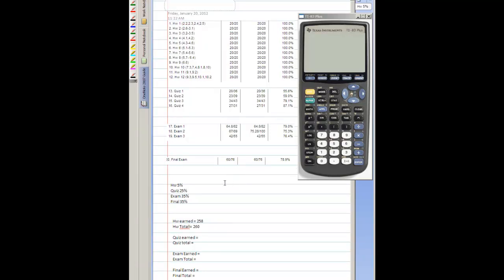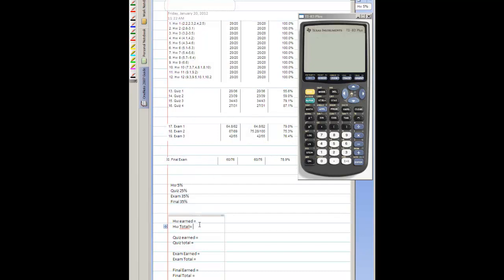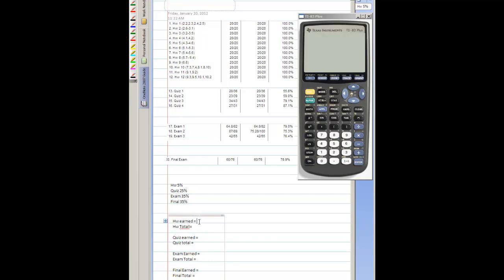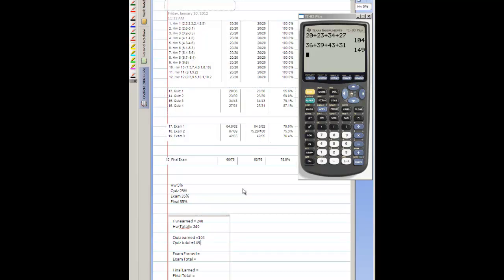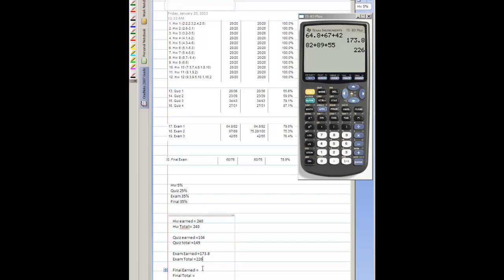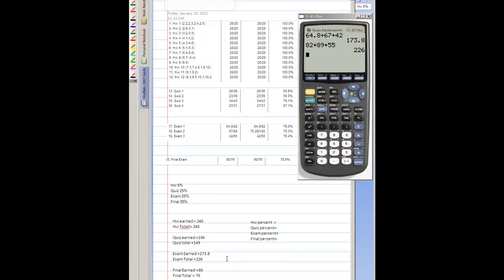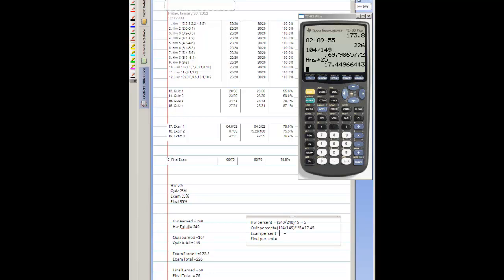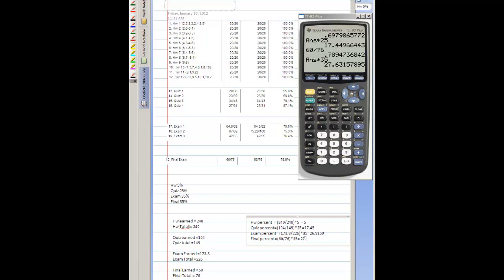Calculating Grade Using Weighted Scale